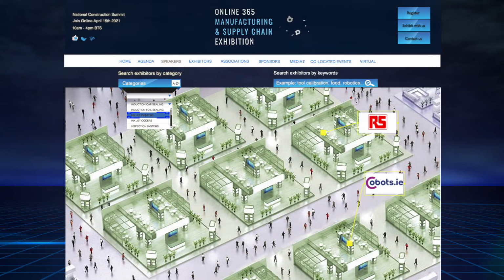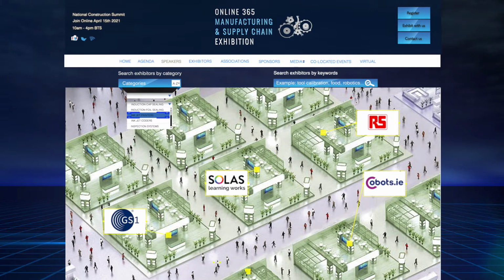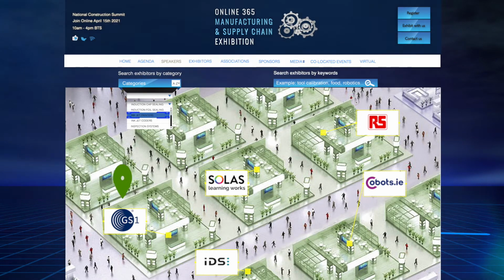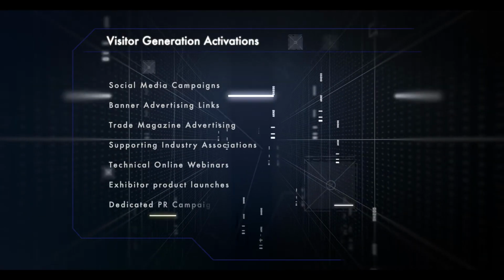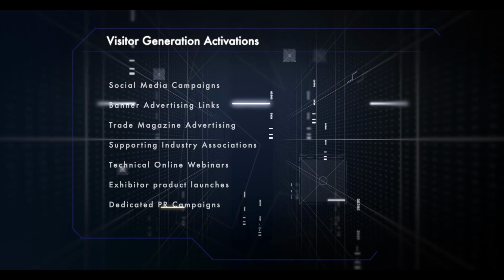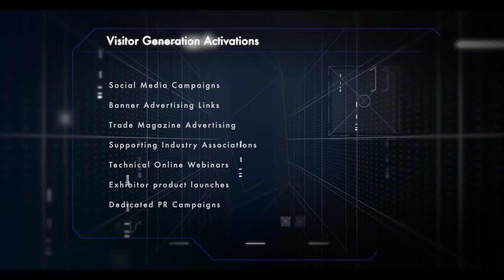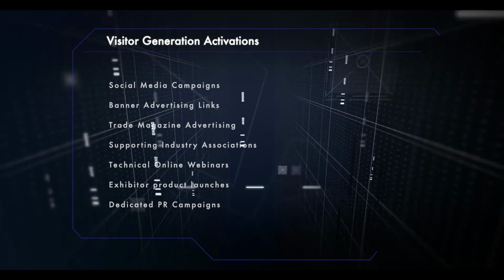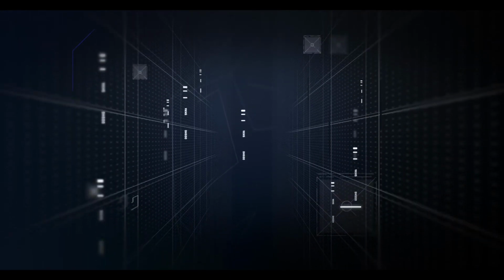Premier Studios Manufacturing 365 Ad